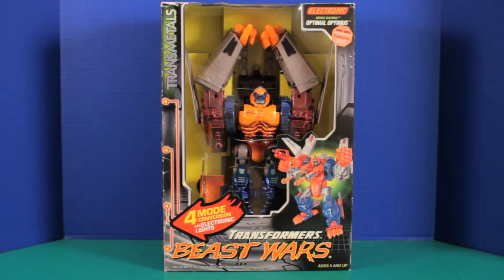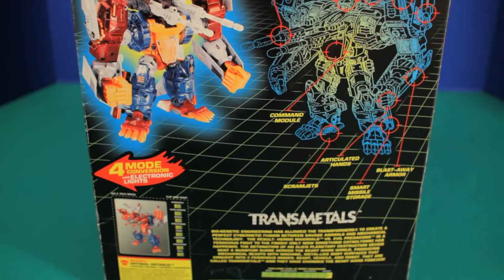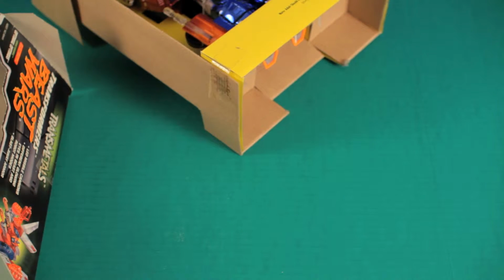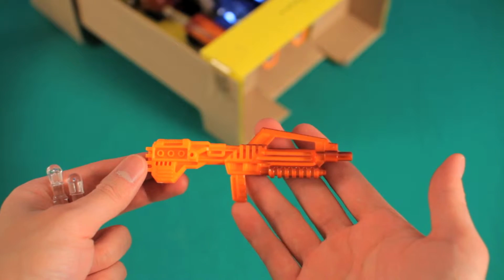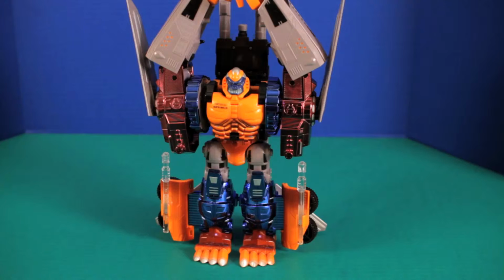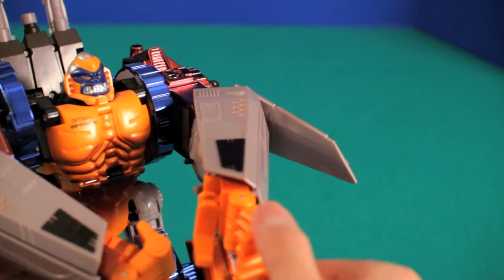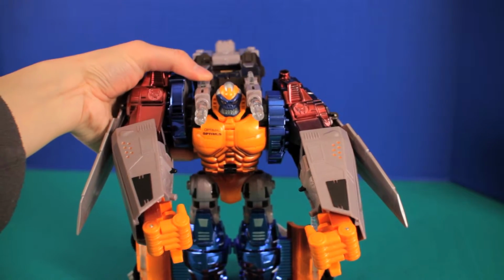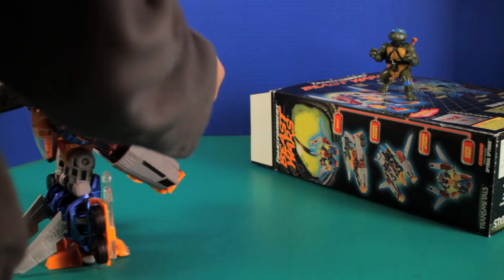TRANSFORMERS OPTIMUS PRIME Beast Wars Toy Playset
Relive your childhood as I unbox and review a very rare piece of transformer toy history.

Watch the Unboxing and Review of Transformers Beast Wars TRANSMETAL OPTIMAL OPTIMUS.

Beast Wars has to be one of my favorite television shows to watch as a kid.  I was a big fan of the Autobots.  My favorite was Optimus Prime.

Today I show you how to transform this toy into 4 different modes.  It also comes with electronic lights too!  This was sold at a Kay Bee Toy store but I got it for a good deal on bay.

It's part of the Transmetals series.  The fusion of savage animals and mechanical technology to create Heroic Maximals vs the Evil Predacons.